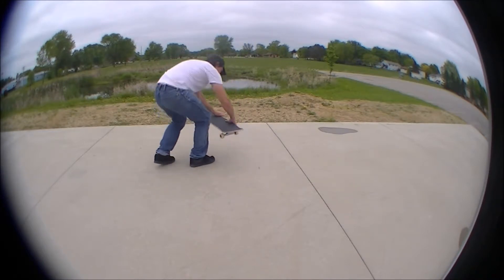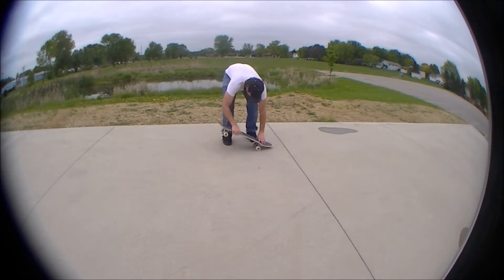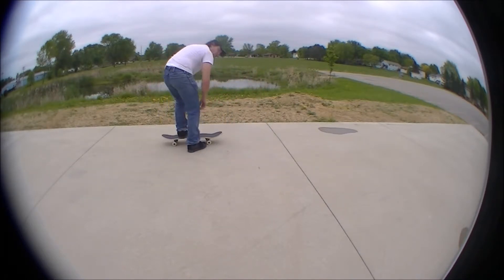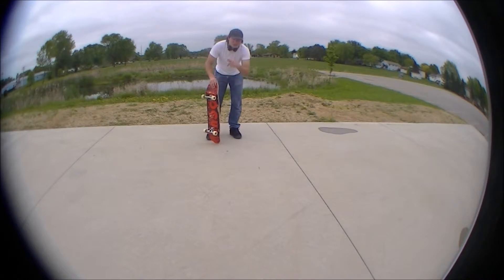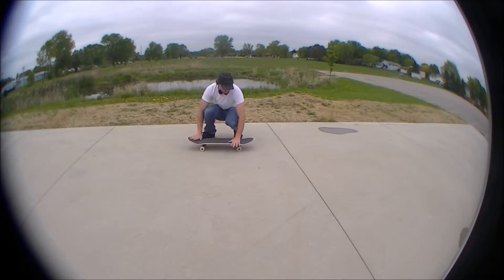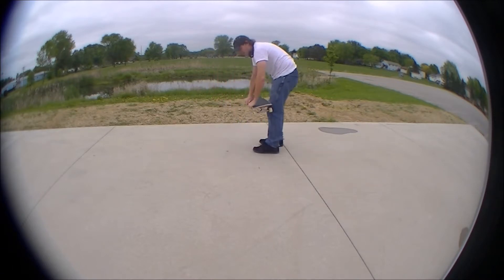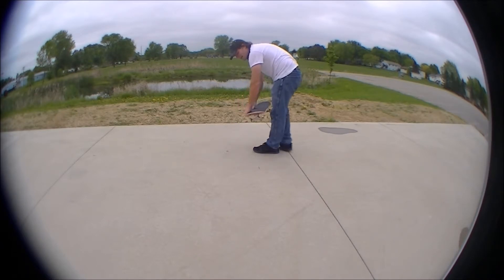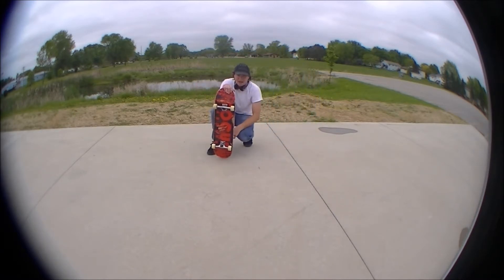How To Backside Heelflip On A Skateboard - Brandon Hanson Skateboard Instructor Video.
This Is A Video Helping You Out To Backside Heelflip On A Skateboard. Filmed At The Tomah's Backyard Skatepark In Tomah, Wisconsin.

Filmed By: Brandon Hanson's Tripod.
Edited By: Brandon Hanson.